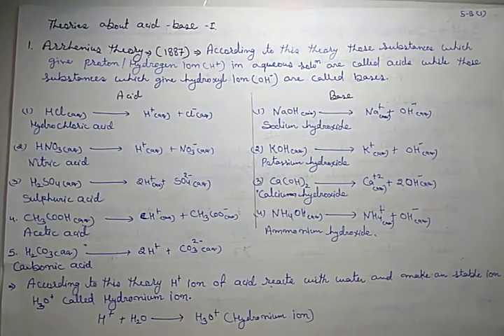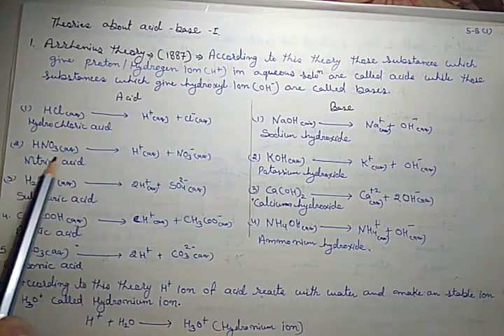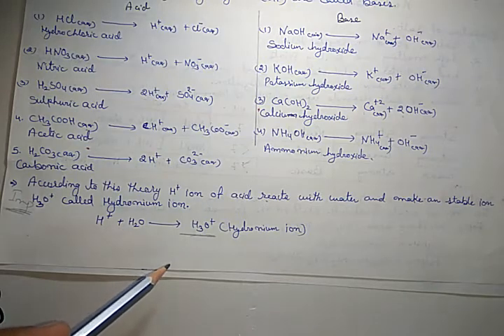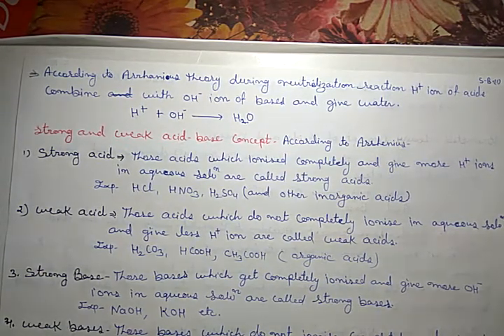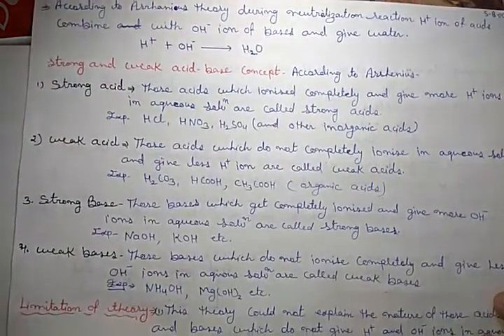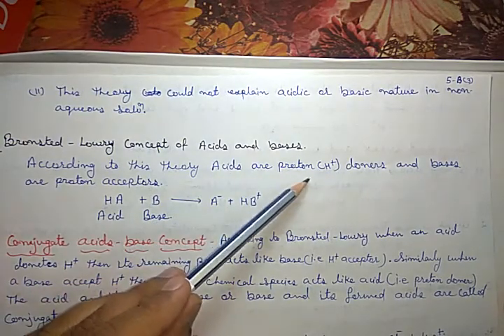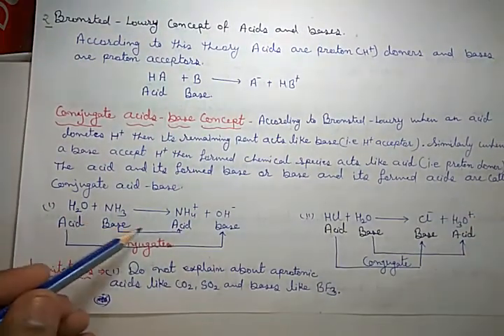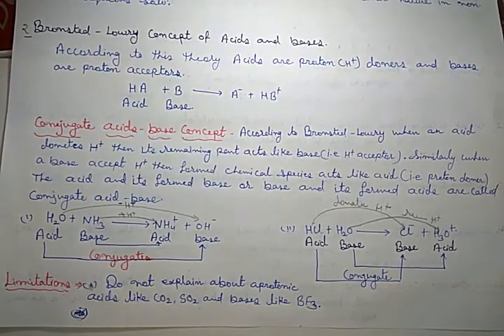Theories of acid and base part 1 class 10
Arrhenius and brosted Lowry theories